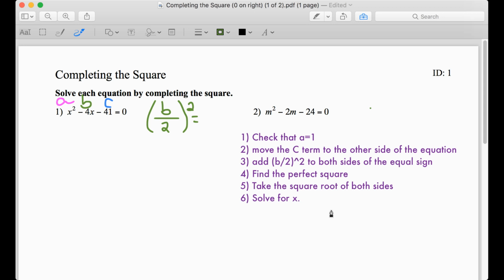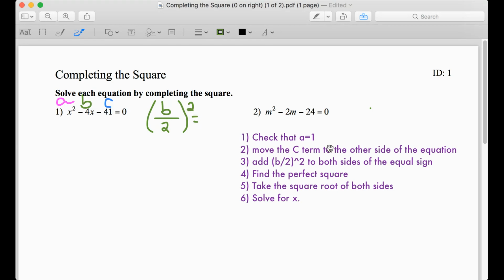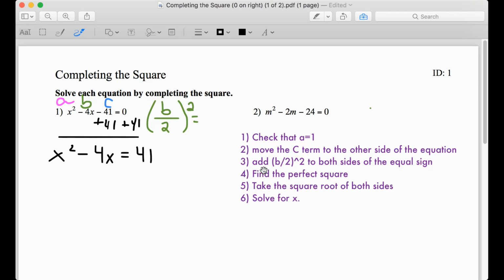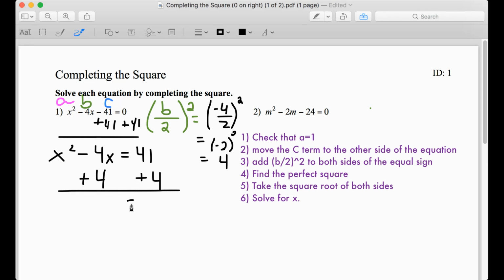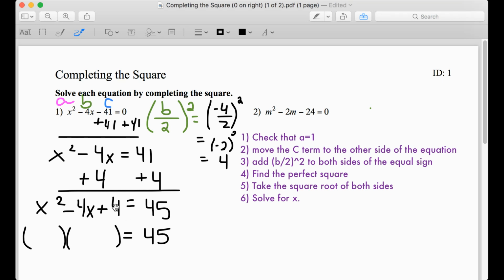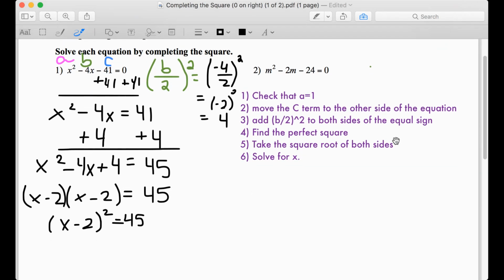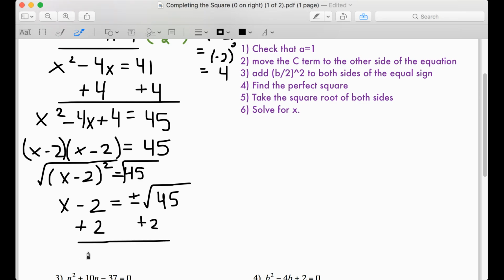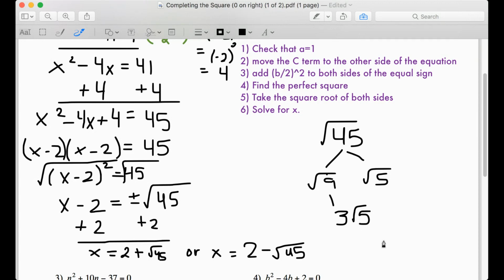Completing the Square Part 2: Step-by-Step Solving